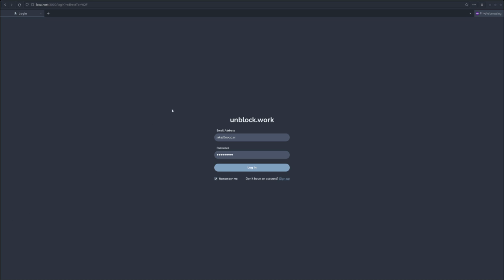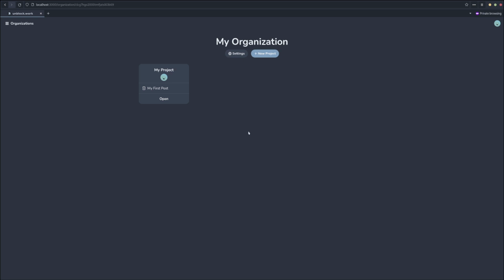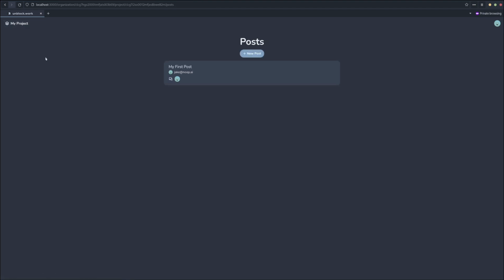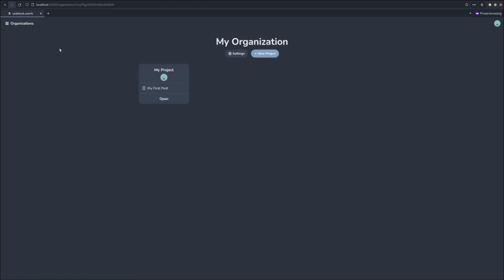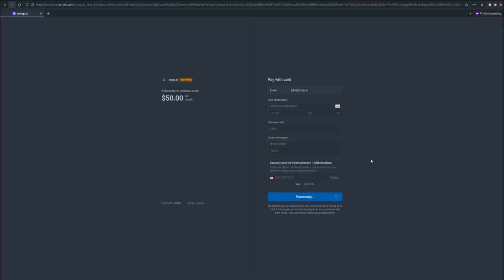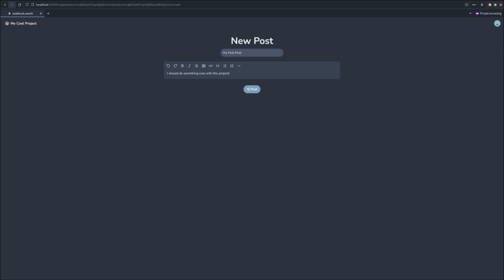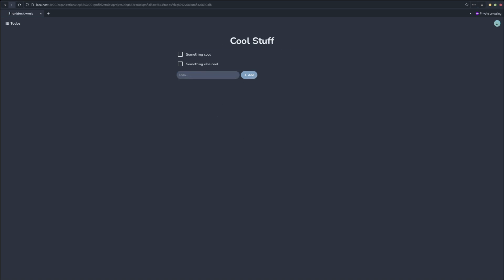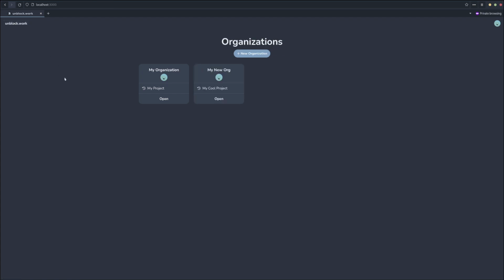An early preview of unblock.work!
Hey there! My project unblock.work is getting pretty close to being ready for general use, so let's take a look at what you can use it for!

Want to stay up to date on my projects? Follow me on Mastodon 🐘